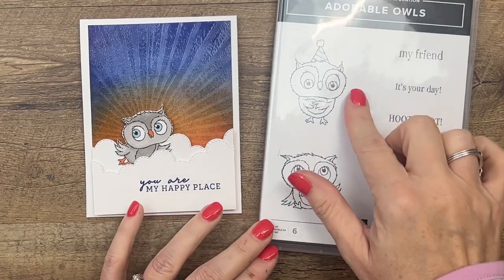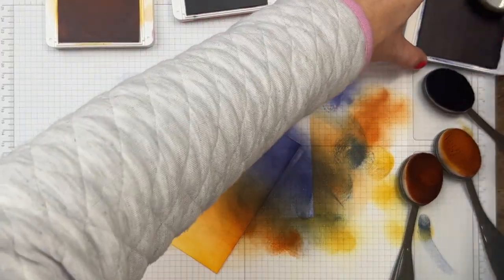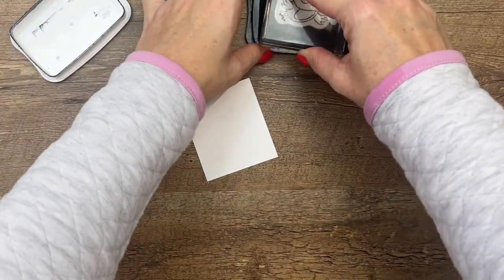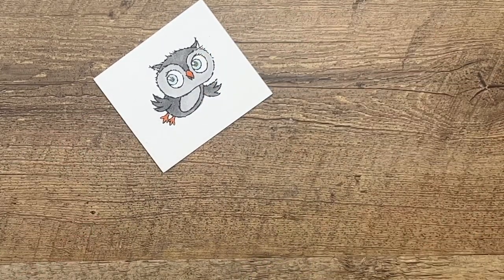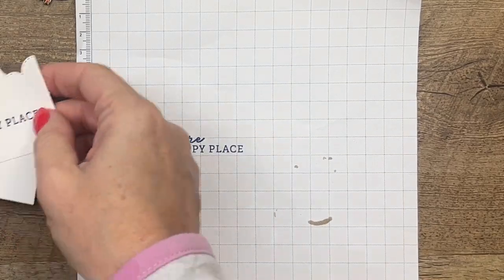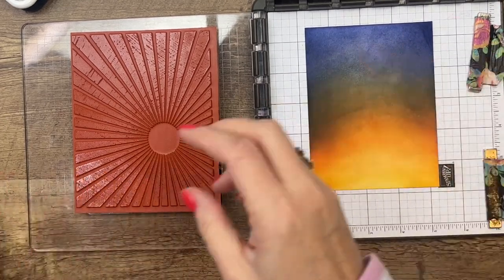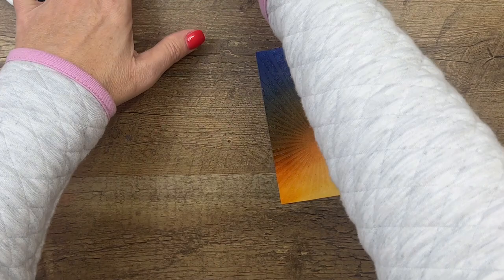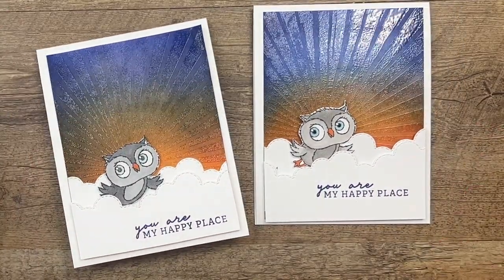Adorable Owls and Sunset Technique